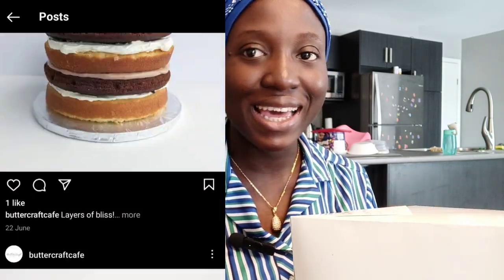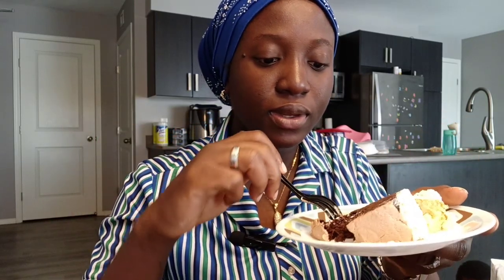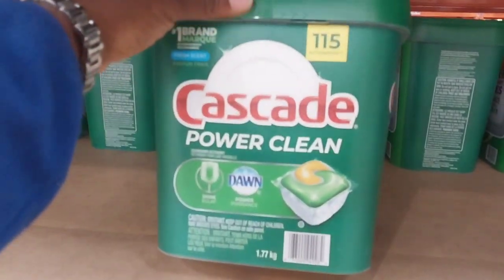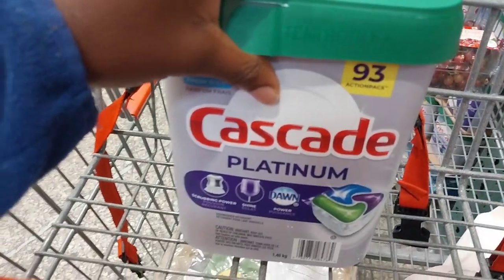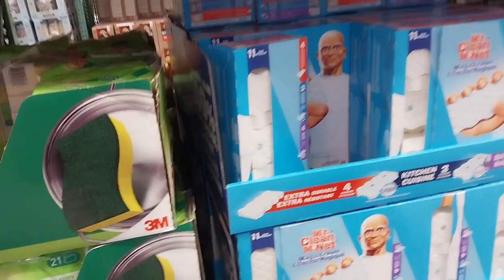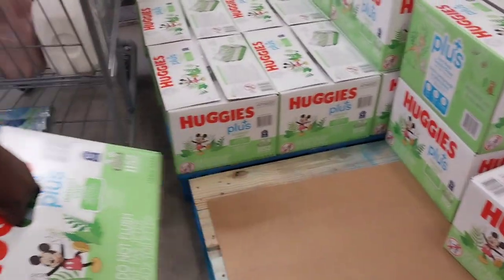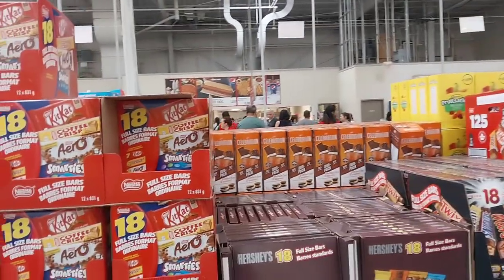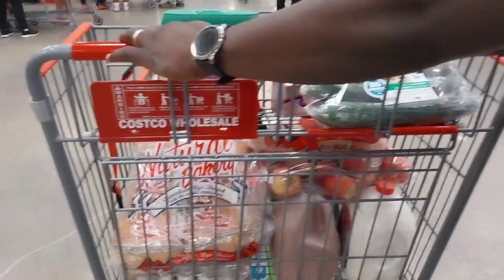Grocery Shopping in Canada 🇨🇦 is now for the rich - Bulk shopping at Costco | Win a box of Cupcake🍰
This is a Costco shopping vlog. I hope you enjoy it. I also tried out a cake from one of my subscribers who is a baker here in Winnipeg. Please try checking out her page and supporting one of ours.